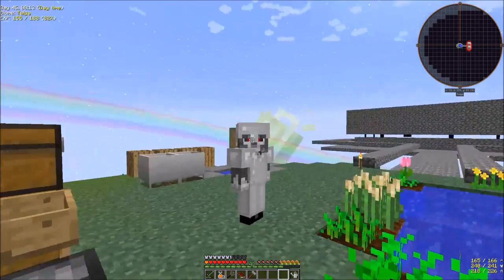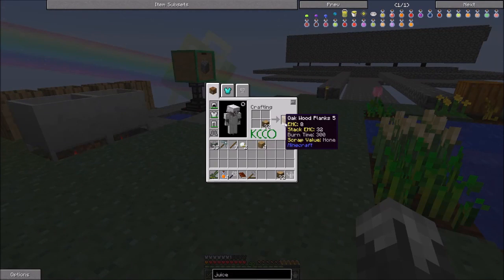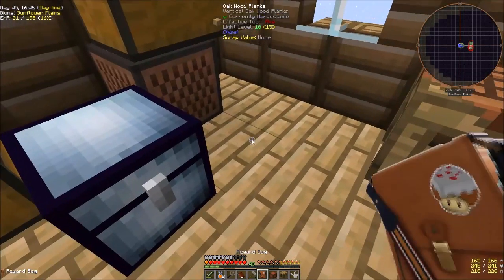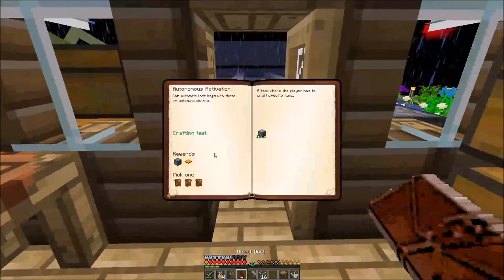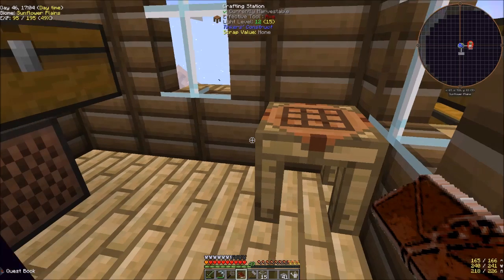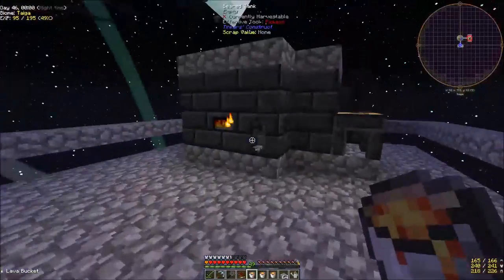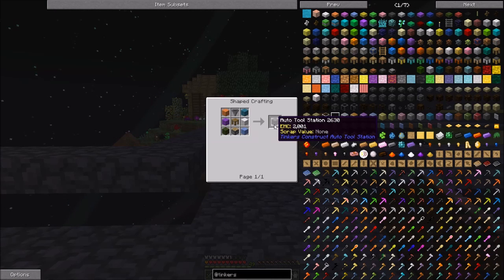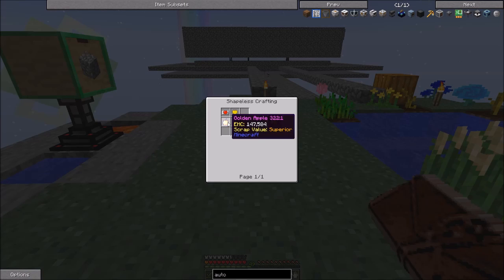Project Ozone Ep. 4 SMELTERY!!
Today we get the smeltery going so I can start getting ores.